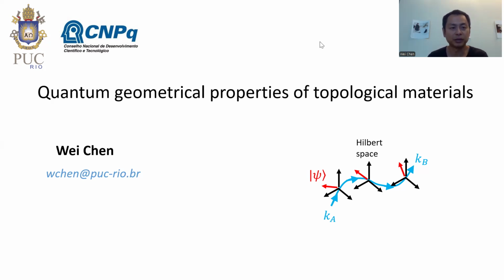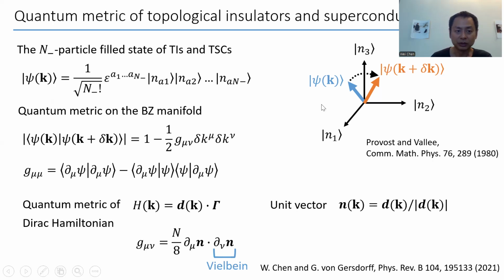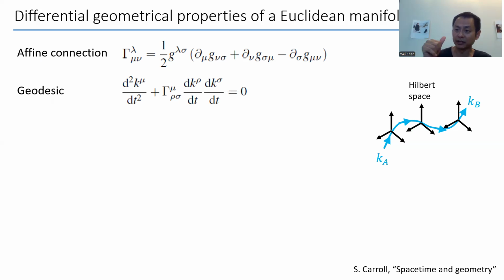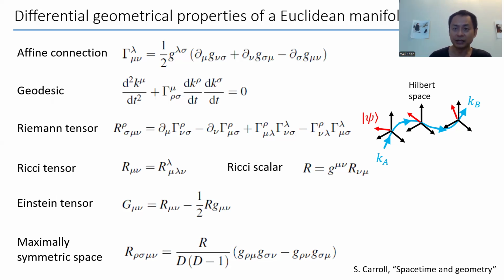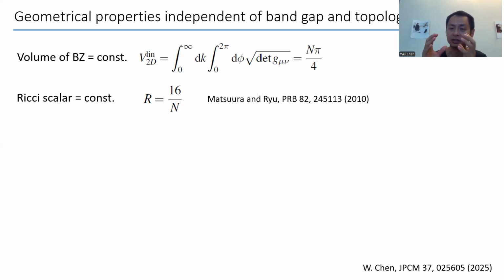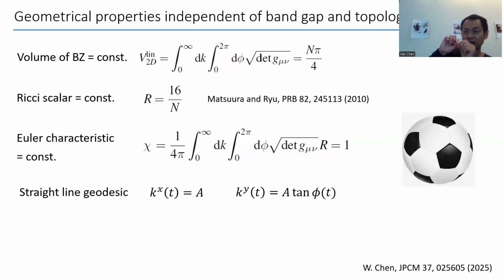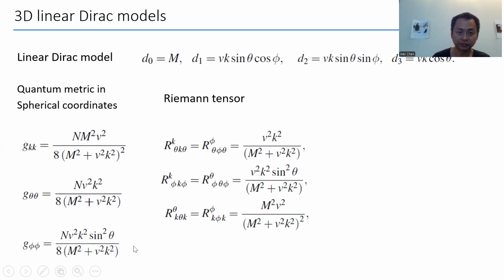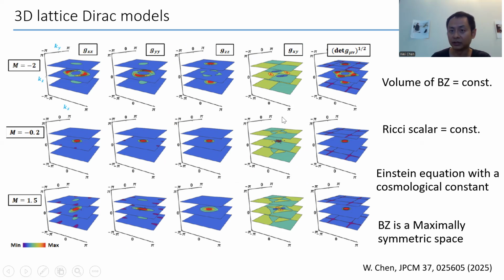Quantum geometrical properties of topological materials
Reference:
W. Chen
J. Phys.: Condens. Matter 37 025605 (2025)
10.1088/1361-648X/ad8619